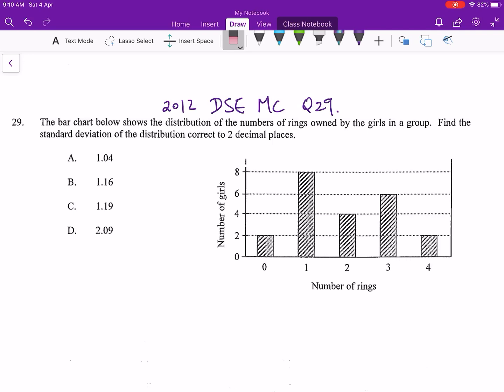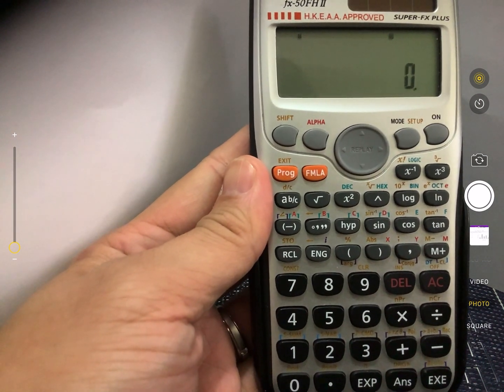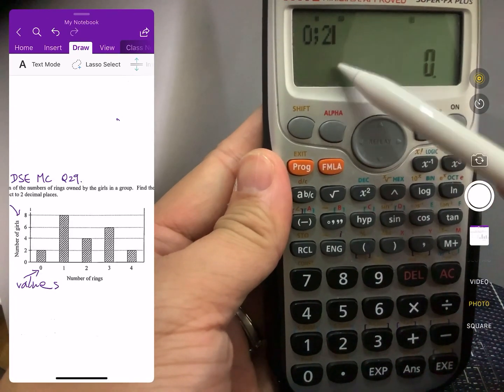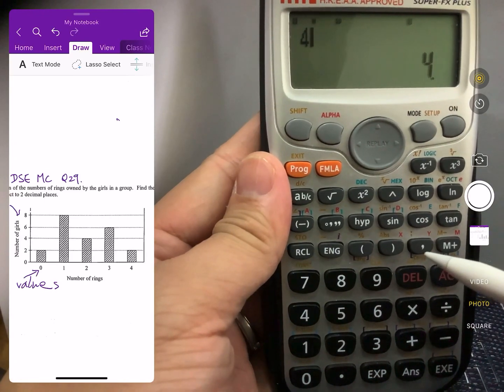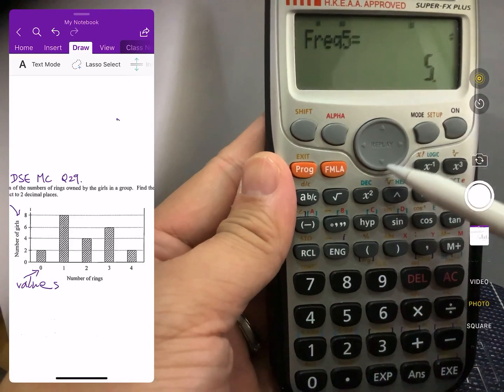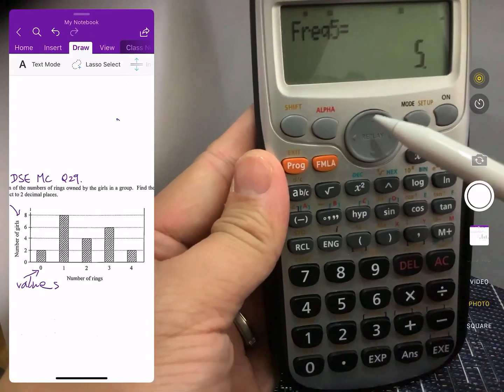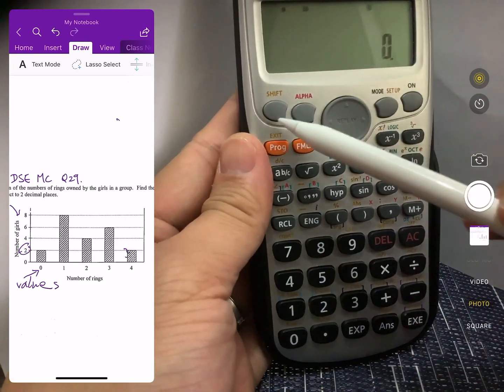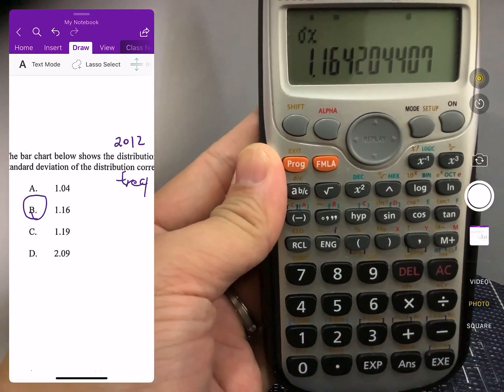2012 Dse Maths P2 MC Q29 (How to use statistics mode) | Lau_Sir_Maths English Version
In this question, please learn how to use calculator to deal with statistics questions. I’m sorry I forget to remain all of you after finished using the SD mode, remember to press ‘Mode 1’ to quit the mode so that you can erase all the data you have just used inside.